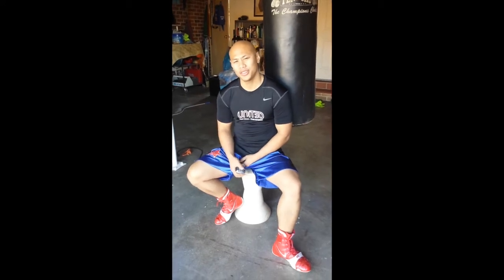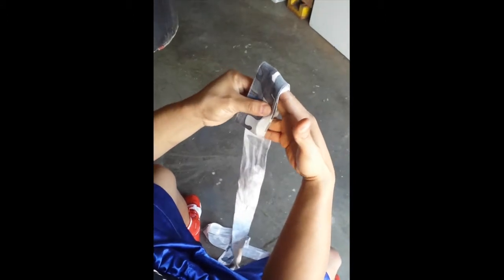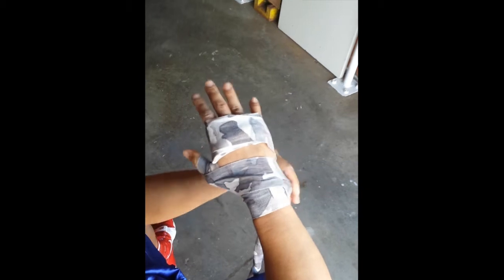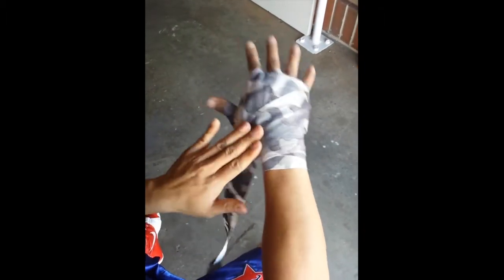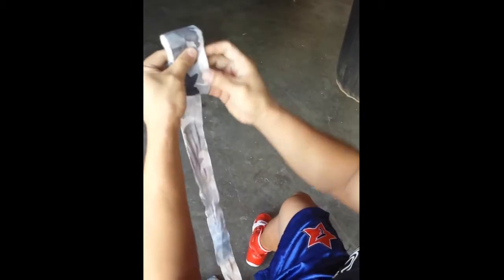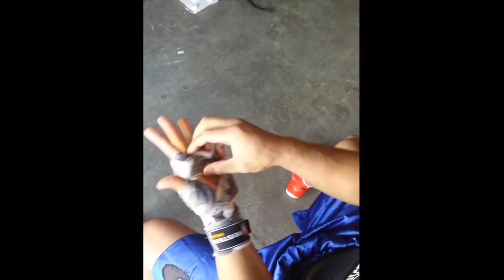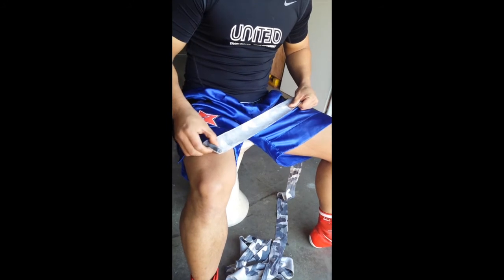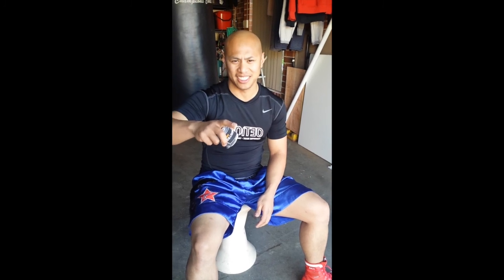[HD] How to wrap your hands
UNITED Blacktown Bootcamps.

The 2nd video on how to wrap your hands using 180inch wraps. I personal use this style of wrapping but I include padding underneath for further protection.

Personal Training at the comfort of your own home.

UNITED Blacktown Bootcamps.